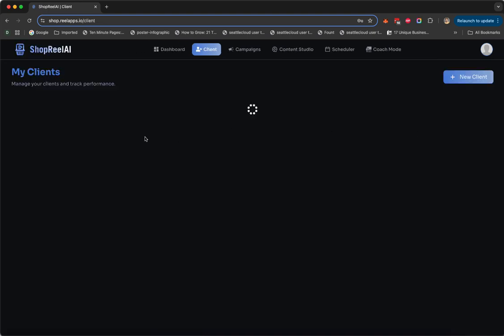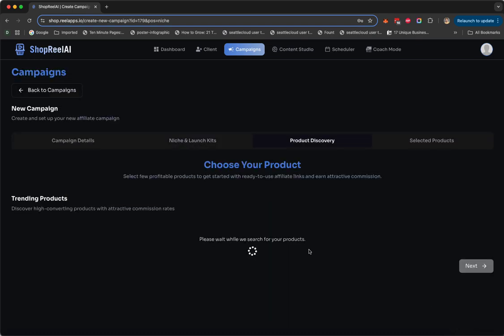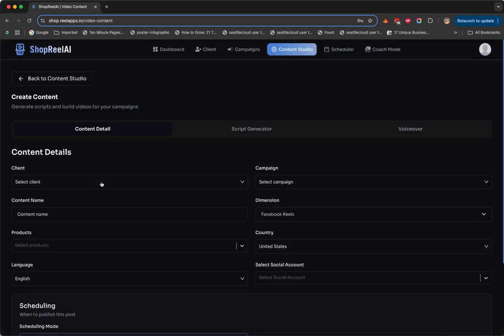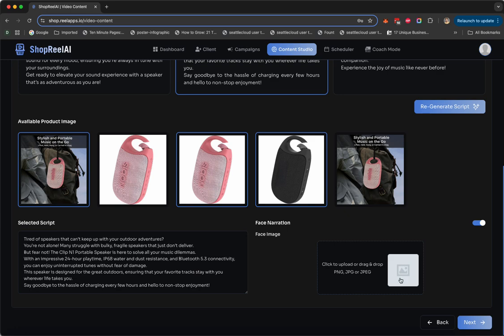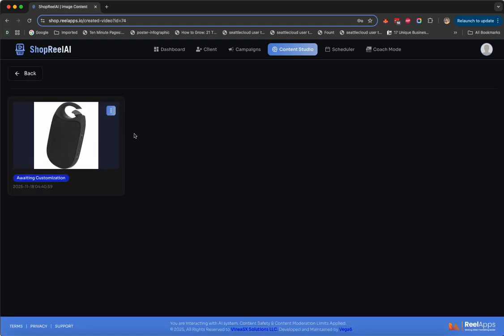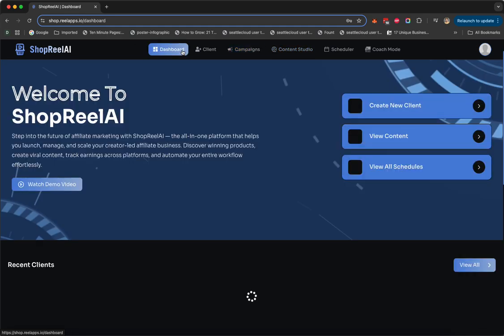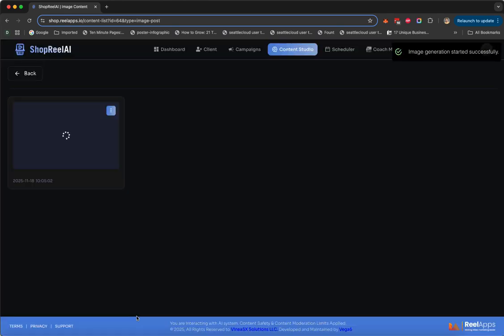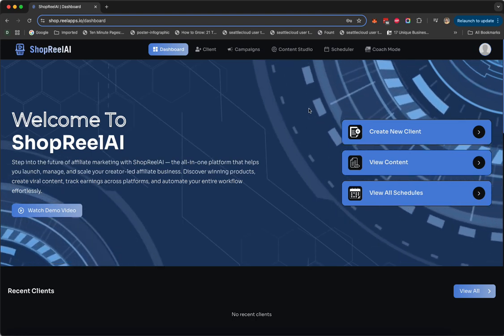Shop Reel AI Quick DEMO & Review | Free Discount Code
Bundle $50 off Coupon: shopper

What Is ShopReelAI (In Simple Words)?
ShopReelAI is a smart AI tool that runs a complete TikTok Shop affiliate business for you. It finds products, creates short videos, writes captions, adds affiliate links, and posts everything on TikTok, Instagram Reels, and YouTube Shorts — automatically.
You don’t need to film yourself.
You don’t need editing skills.
You don’t need followers.
Just click, choose, and earn.

shopreel ai,
shopreel ai review,
shopreel ai reviews,
shopreel ai demo,
shopreel ai scam,